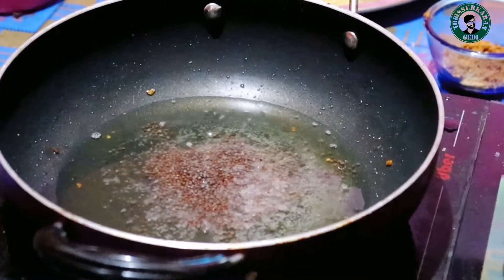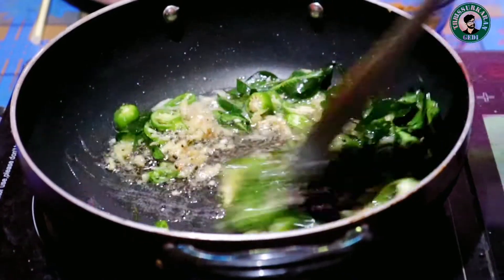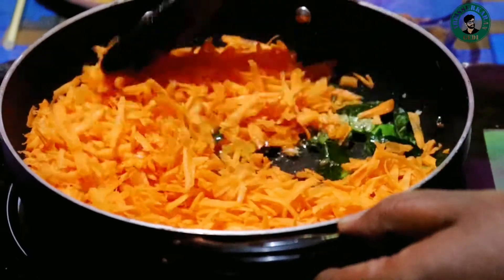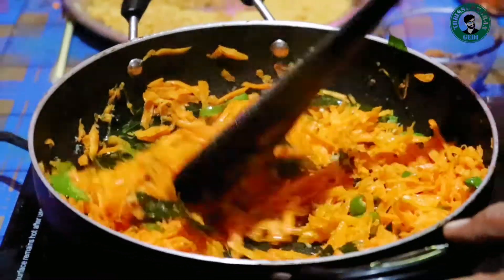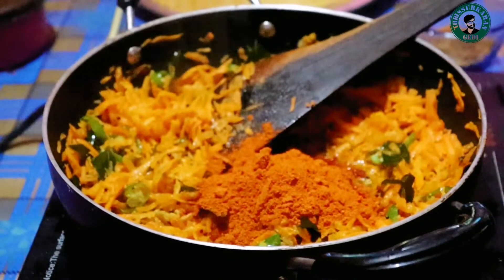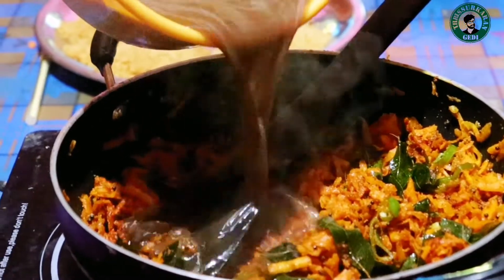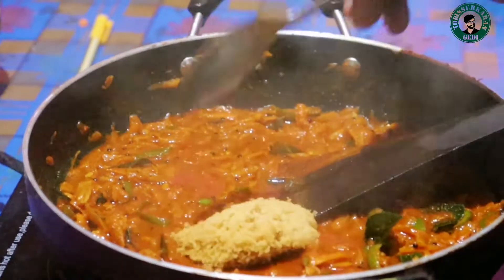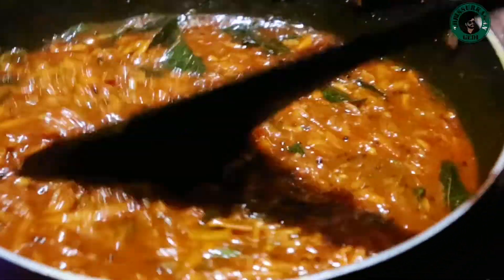ക്യാരറ്റ് അച്ചാർ | Carrot Pickle | Instant carrot Pickle recipe | Carrot Achar Malyalam Recipe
മൈദ, റവ ഉപയോഗിച്ചുള്ള ഉണ്ണിയപ്പം /unniyappam/unniyappam malayalam/malayalam recipe